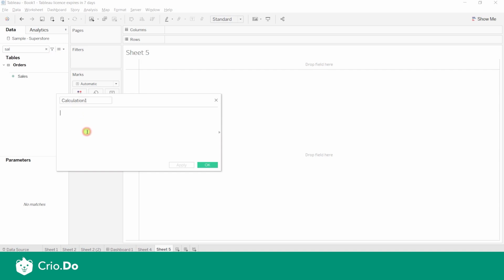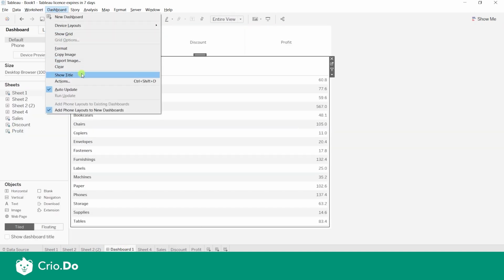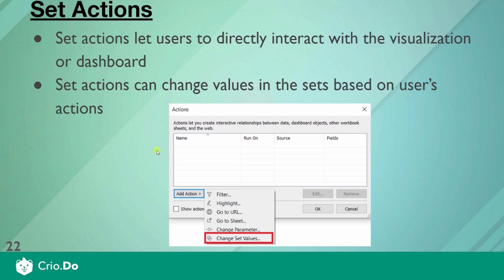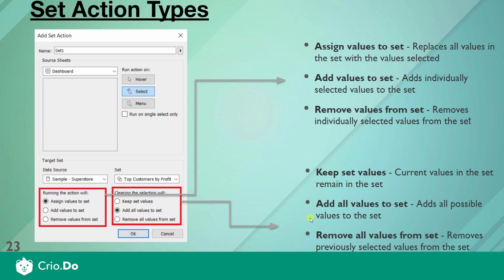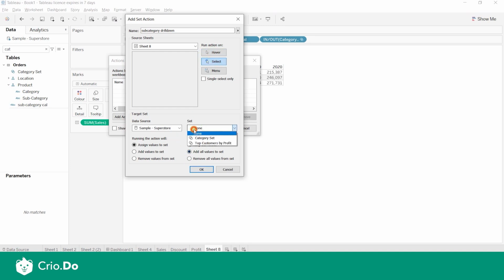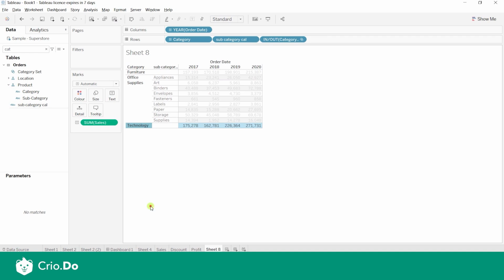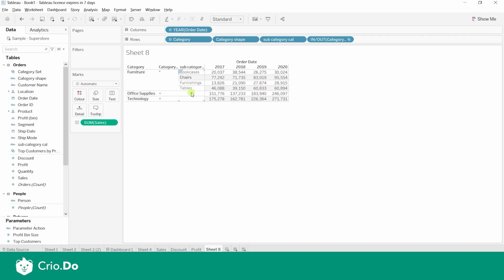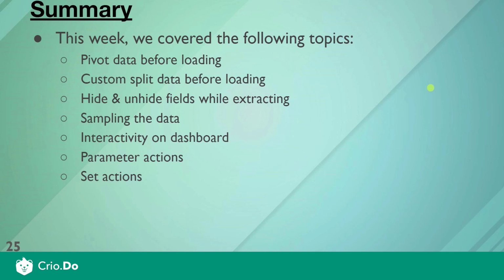Mastering Tableau 2024: Advanced Interactive Dashboards with Filters, Parameters, and Set Actions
Dive into this comprehensive Tableau tutorial, where we cover key features like parameter actions, set actions, and creating drill-downs. Perfect for those seeking to enhance interactivity and usability in dashboards, this step-by-step guide walks you through:

🔹 Creating and using parameters for interactive measures (sales, profit, discount).
🔹 Designing drill-downs with set actions for streamlined data exploration.
🔹 Best practices for handling calculated fields, data aggregation, and visualization customizations.
🔹 Adding shapes, labels, and hover actions to enrich user experience.

Whether you're a Tableau beginner or a seasoned user, you'll discover valuable techniques to make your dashboards more dynamic and user-friendly.

Topics covered:
✅ Setting up parameter actions for flexible data display.
✅ Implementing set actions for interactive drill-downs.
✅ Enhancing dashboard design with advanced interactivity options.